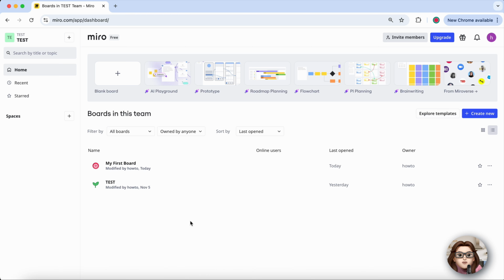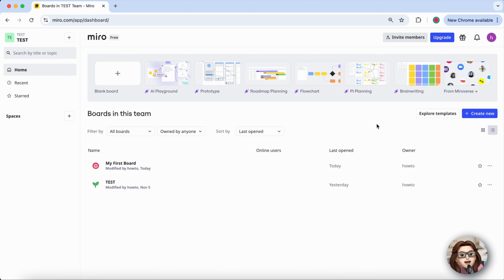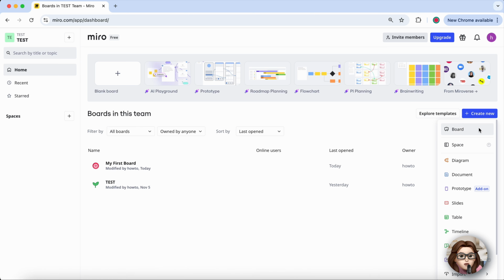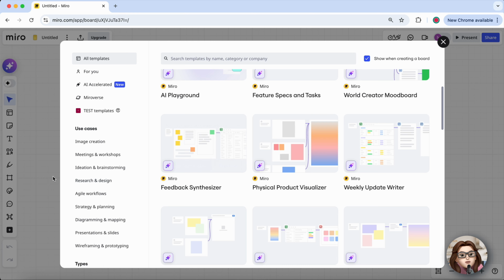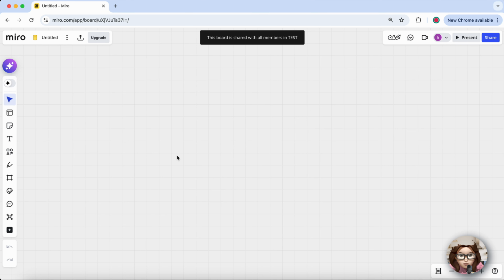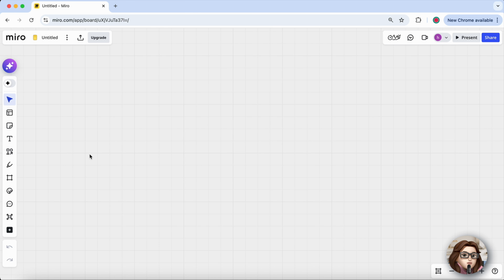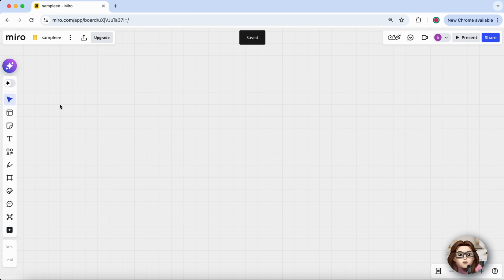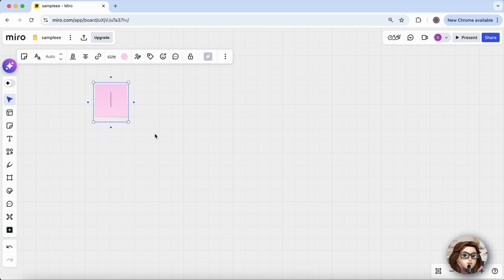How to Create a Miro Board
In this video, you’ll learn how to create a Miro board from scratch — the perfect starting point for brainstorming, project planning, mind mapping, and team collaboration. Whether you’re new to Miro or looking to set up your workspace more efficiently, this step-by-step guide will help you get started quickly and confidently.

Miro is one of the most powerful online whiteboard platforms for visual collaboration. It allows individuals and teams to work together in real time — from mapping out strategies and designing user flows to organizing meetings and creative sessions. And it all begins with your first board.

In this tutorial, we’ll walk you through how to create a new Miro board, name it, and set it up for your specific needs. You’ll see how to choose from Miro’s pre-built templates — including brainstorming boards, Kanban workflows, mind maps, flowcharts, and agile sprint boards — or start with a blank canvas if you prefer total creative freedom.

We’ll also cover how to add sticky notes, shapes, text, and connectors to begin structuring your ideas visually. You’ll learn how to customize backgrounds, adjust colors, and zoom and navigate your workspace like a pro.

If you’re collaborating with teammates, we’ll show you how to share your new Miro board and control access permissions, so everyone can contribute without disrupting your setup. Miro’s real-time collaboration tools — like cursors, comments, and reactions — make teamwork seamless and engaging.

By the end of this tutorial, you’ll know exactly how to create and personalize your Miro board for any project — whether you’re managing tasks, mapping customer journeys, teaching online, or just organizing ideas visually.

This video shows you How to Create a Miro Board Easily! Watch this Video till the end to learn How to Create a Miro Board.

Were you able to figure out How to Create a Miro Board? Share this with your friends who want How to Create a Miro Board.

Problem Solved in this Video-:

What Do you Think of How to Create a Miro Board?